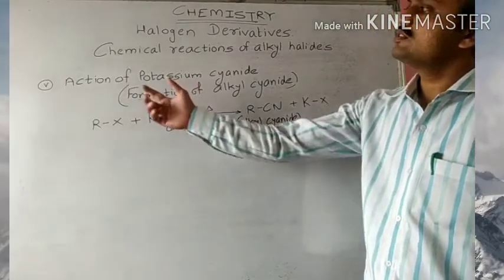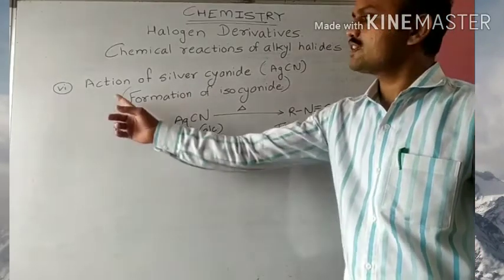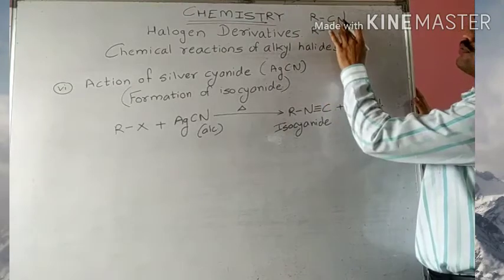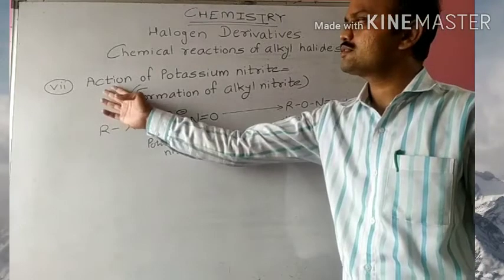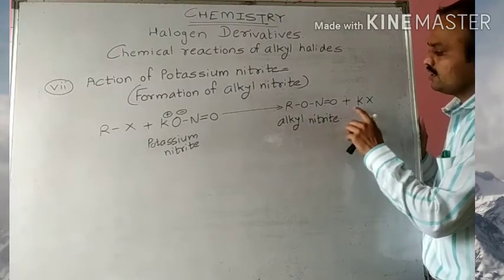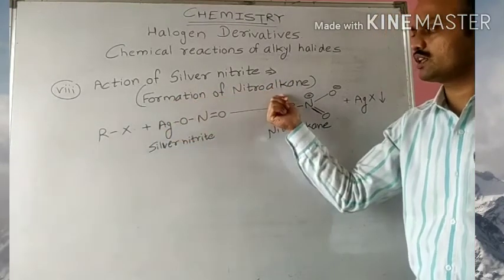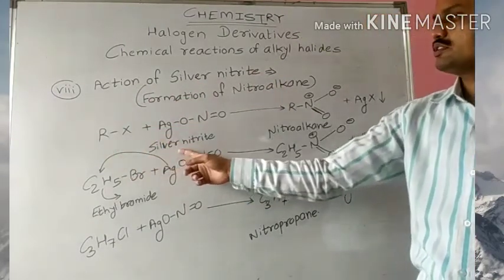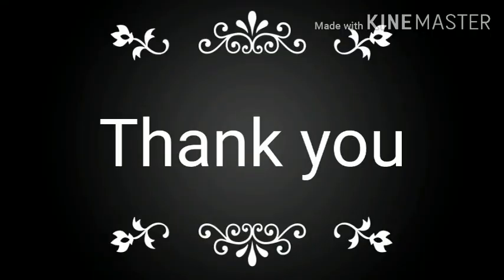Chemical properties of Alkyl Halides - Part -3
Chemical properties of Alkyl Halides.
 Action of potassium cyanide, silver cyanide, potassium nitrite, silver nitrite etc.